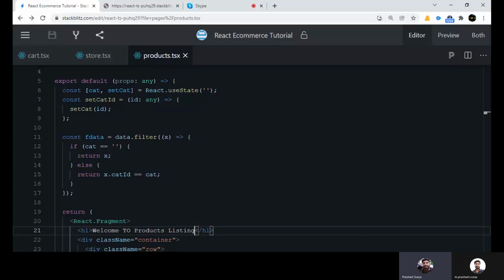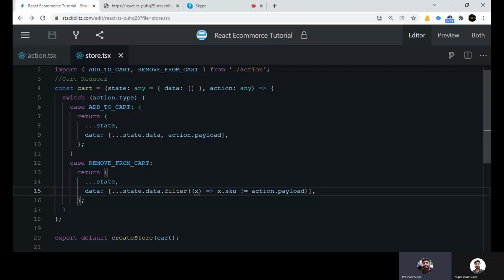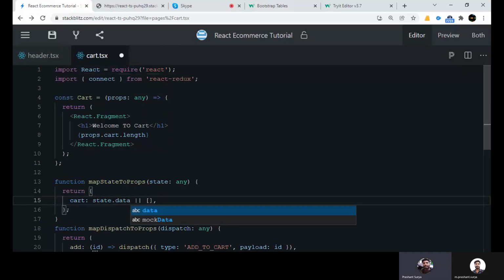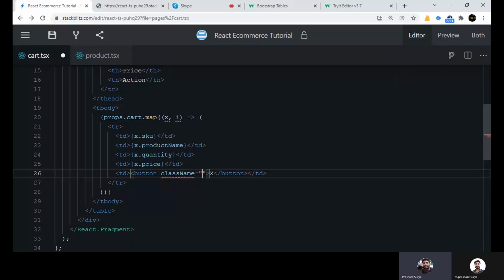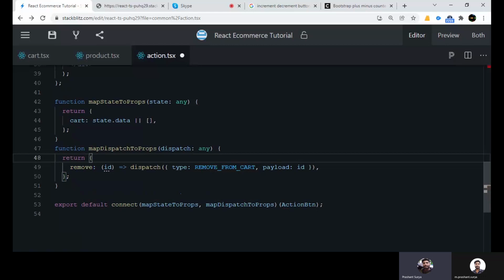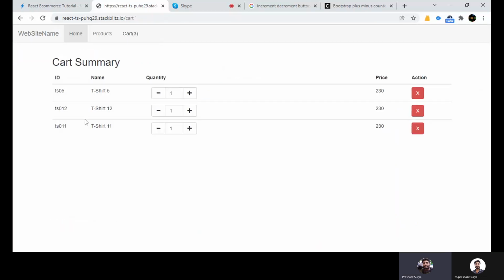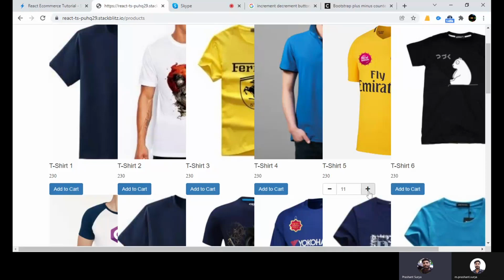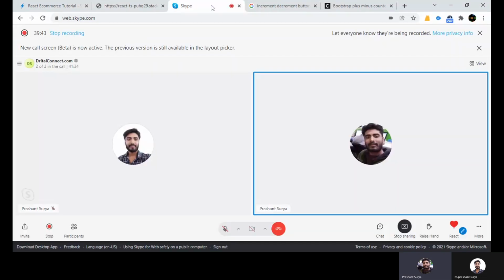React e-commerce | Simple Ecommerce Project Using React.js & Redux for Beginners | 4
React e-commerce | React project How to create a simple Ecommerce Project Using React & Redux for Beginners , Part 4
React E-Commerce App Design Tutorial,
react,
react.js,
react course,
react project,
react e-commerce,
react shop,
react shopping app,
react shopping cart,
react website,
react full course,
react tutorial,
react for beginners,
react shopping app design,
react shopping website design,
react ui,
react shopping app ui,
react ecommerce app,
react ecommerce app project,
react ecommerce for beginners,
react from scratch,
react ecommerce project